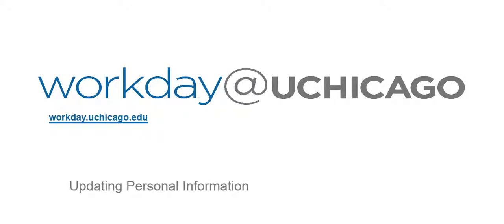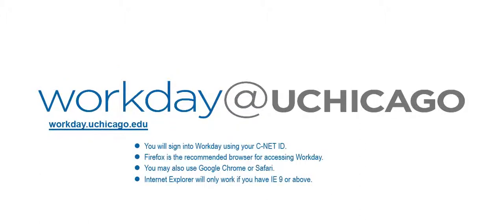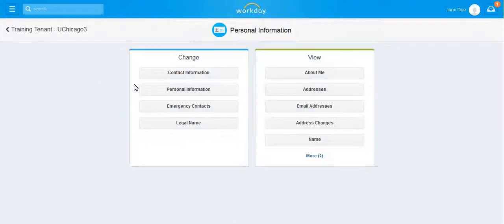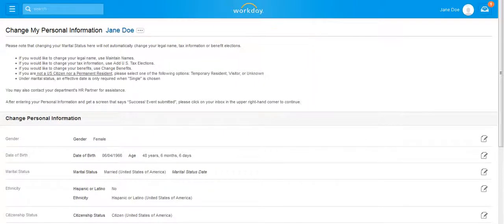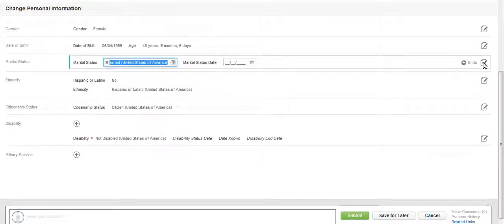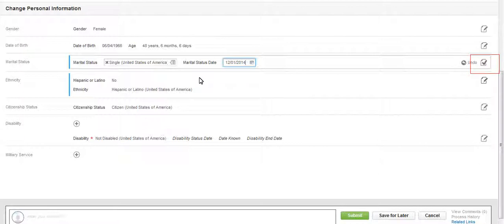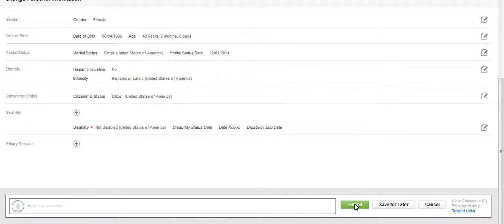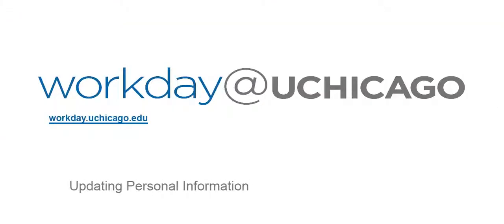Workday@UChicago - Updating Personal Information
This video demonstrates how to update your personal information in Workday.